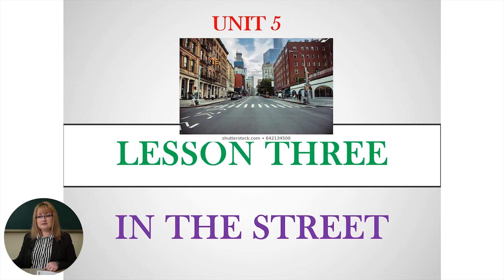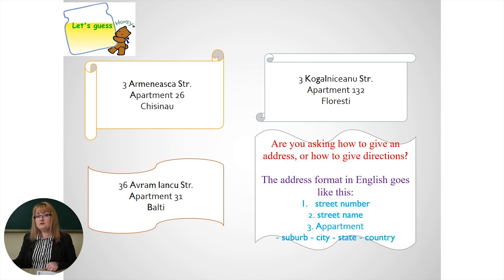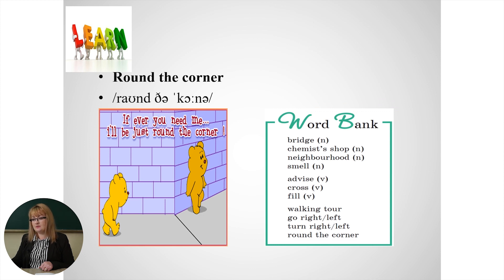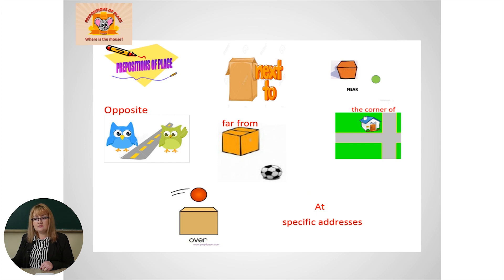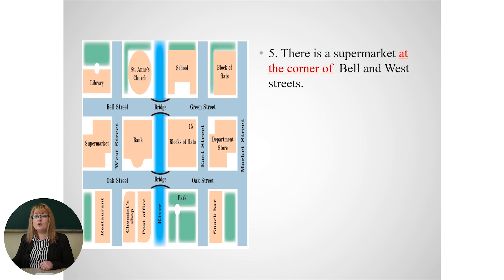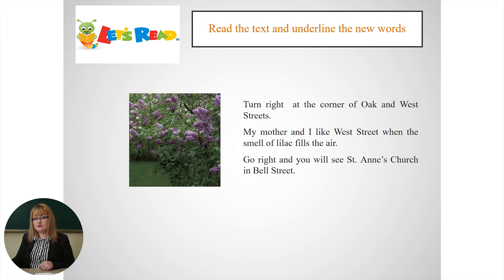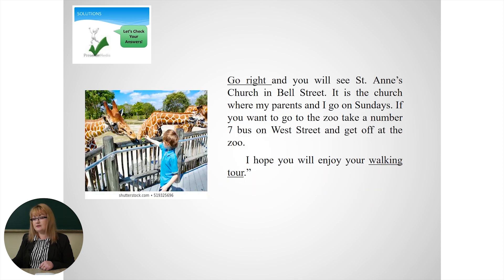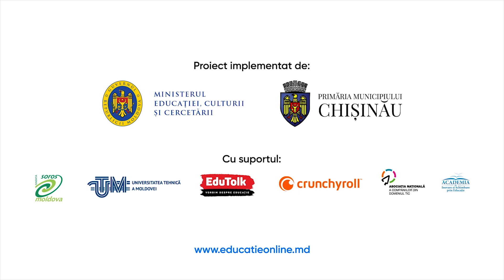6й класс; Английский язык; "In the street"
Урок: In the street
Учитель: Tatiana Scutaru

Этот урок был создан в рамках проекта educatieonline.md с целью обеспечить непрерывность образовательного процесса во время карантина. Данные уроки будут служить учебным дополнением для учеников и преподавателей. Проект реализуется мэрией мун. Кишинёва в партнерстве с Министерством образования, культуры и науки Республики Молдова.